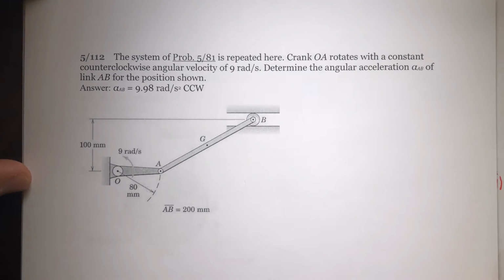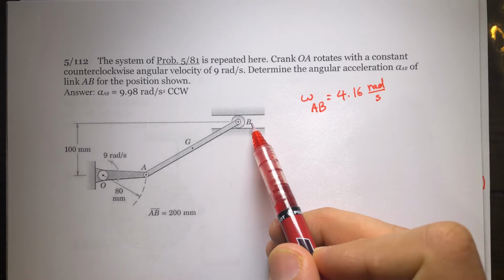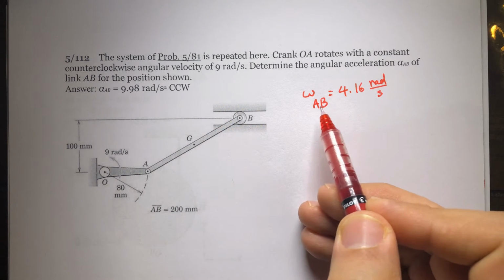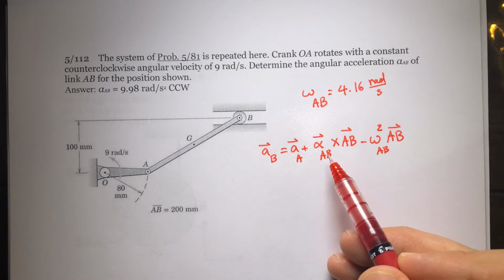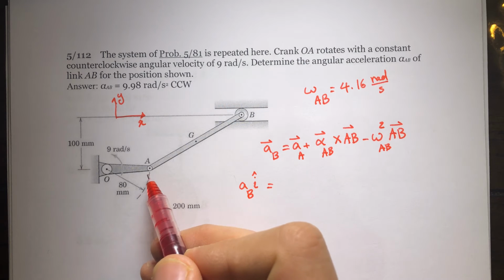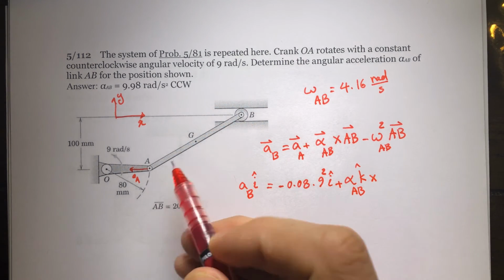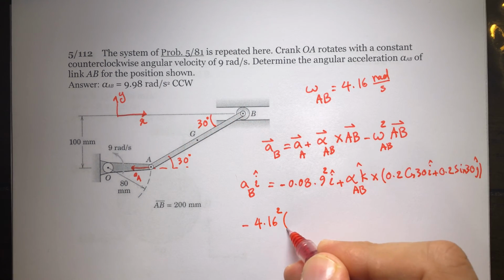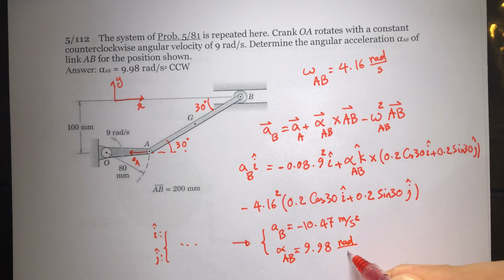074 - Dynamics - Relative acceleration